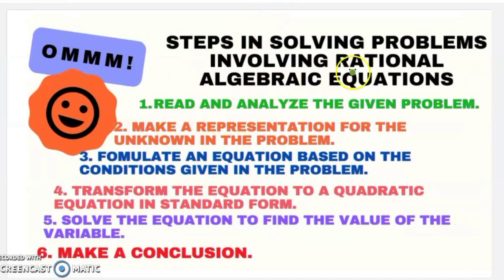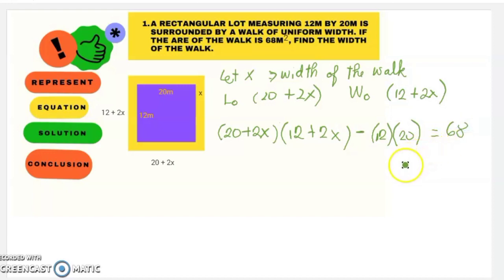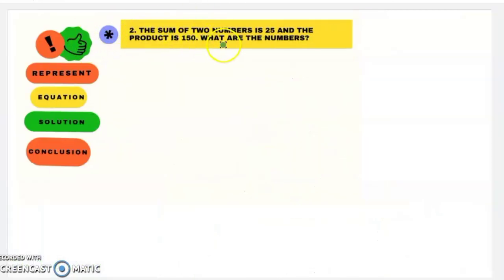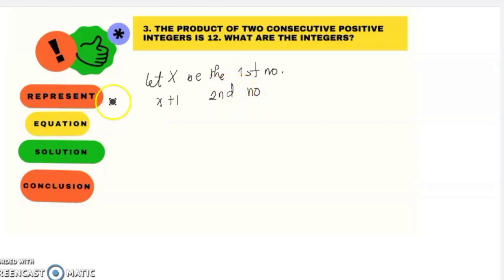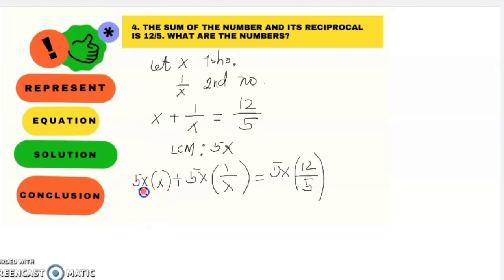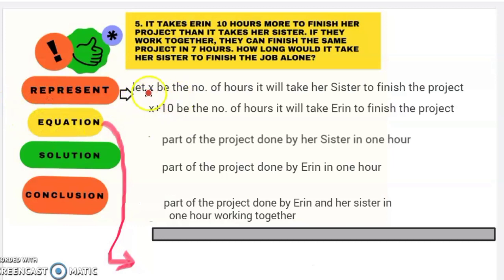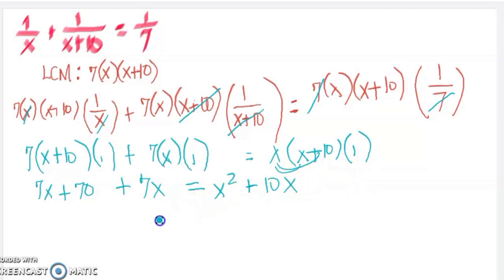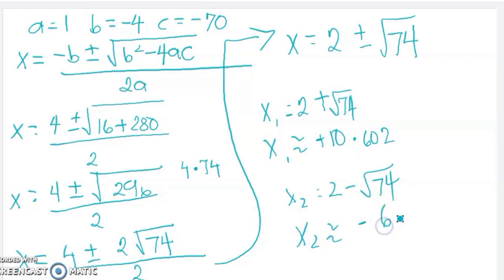Solving Problems Involving Rational Algebraic Equations